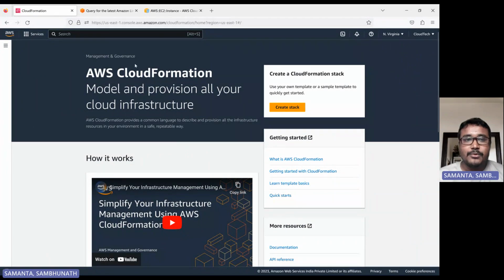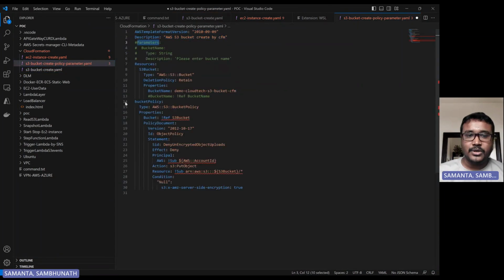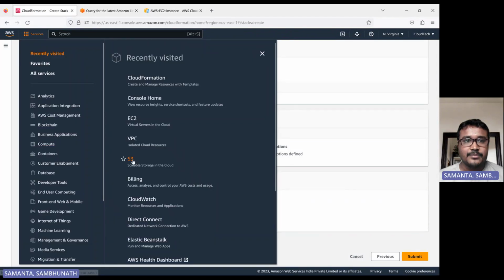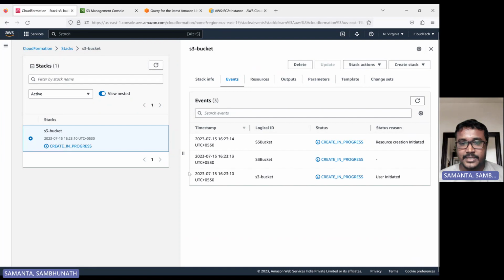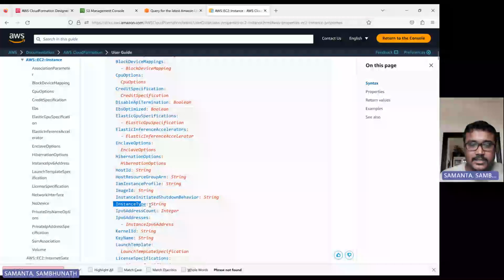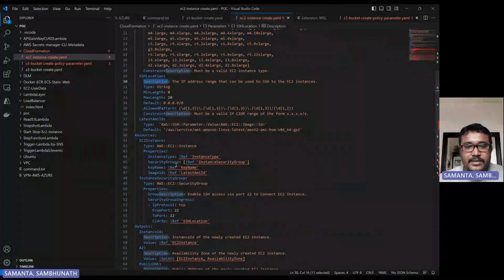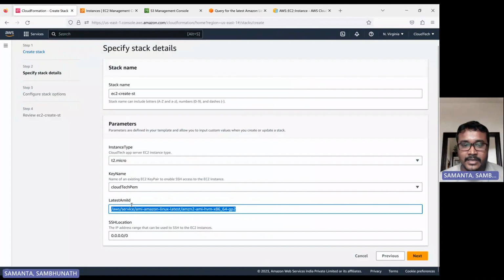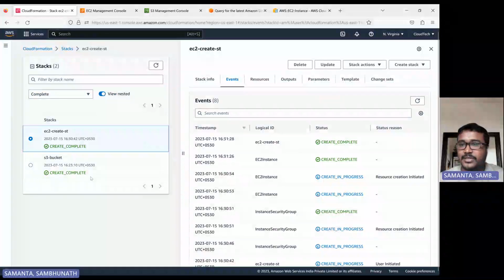AWS CloudFormation | Create ec2 & s3 using AWS CloudFormation | AWS CloudFormation Demo #2023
In this video, you will learn how to use AWS CloudFormation and why it is used. End of this video, you will be learning how to create a template using a YAML script/ Create template in Designer and also create a stack using the sample templates. This video tutorial is ideal for those who want to become an AWS Certified Solutions Architect. In this session, you will learn how to create AWS S3bucket & EC2 instances.

CloudFormation Example for EC2 👉

KeyWords
Create a template in the Designer
Stack failure options
Create S3 using CloudFormation
Create EC2 using CloudFormation
aws CloudFormation deployment
aws CloudFormation YAML
aws CloudFormation Python
aws CloudFormation CloudTech
AWS CloudFormation in English
How to setup CloudFormation
aws CloudFormationdemo
CloudFormation aws
aws CloudFormation tutorial
aws CloudFormationtutorial for beginners
aws CloudFormation
CloudFormation aws